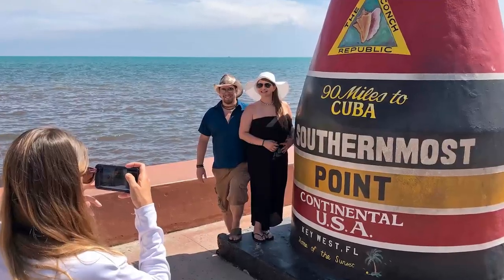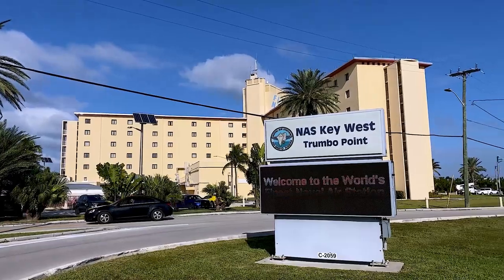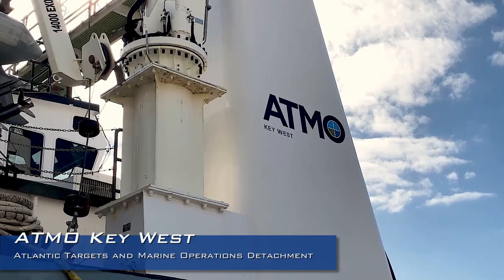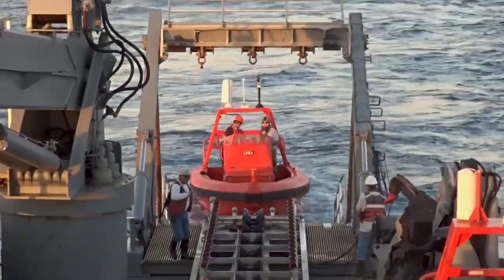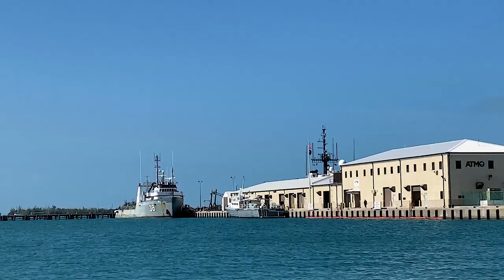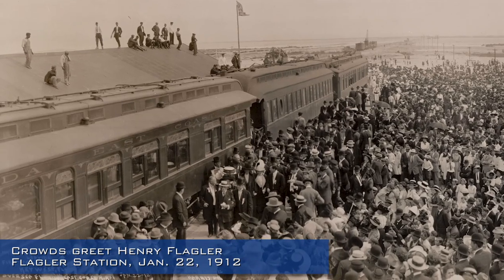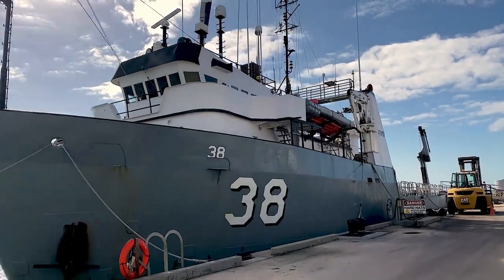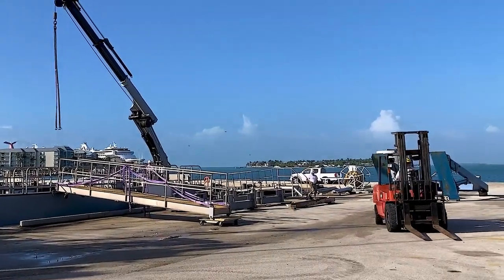NAWCAD's Atlantic Targets and Marine Operations detachment in Key West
Welcome to NAWCAD's Atlantic Targets and Marine Operations detachment in Key West, Florida!